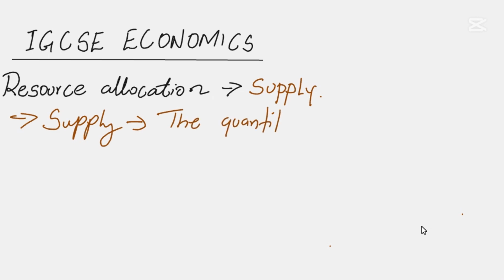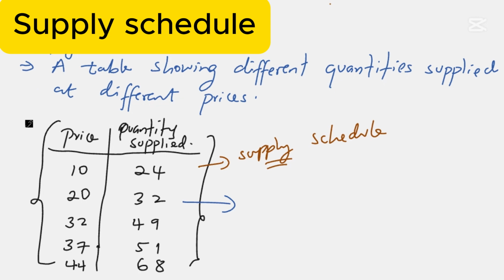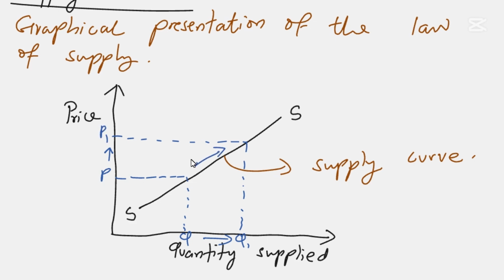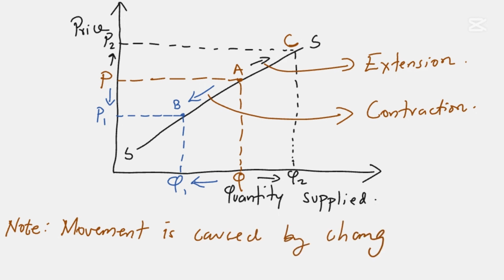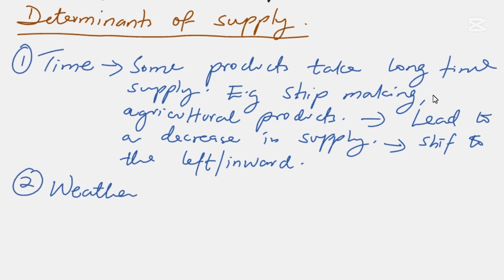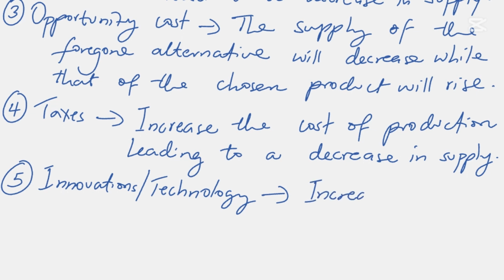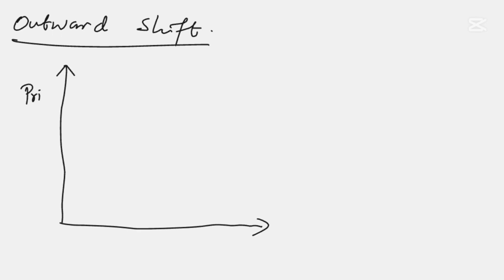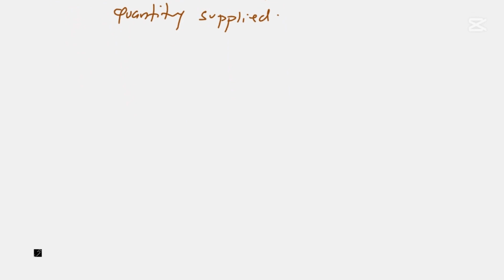IGCSE Economics . Supply . Movement and shift of supply curve.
A description of the determinants of demand and how they cause a shift of the supply curve.